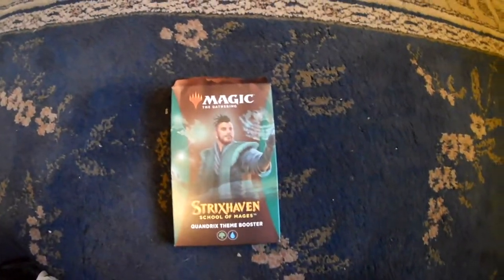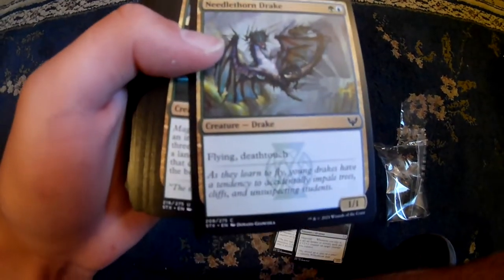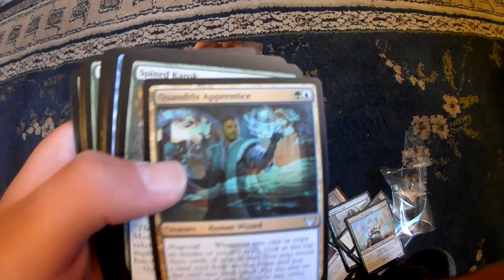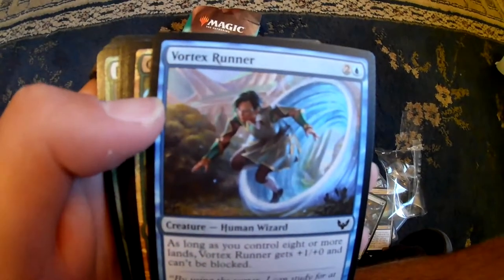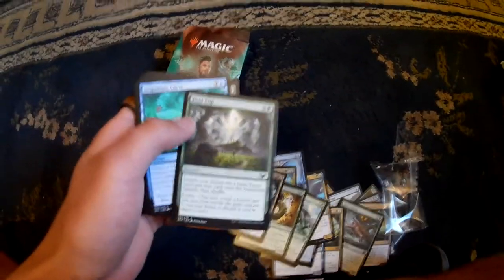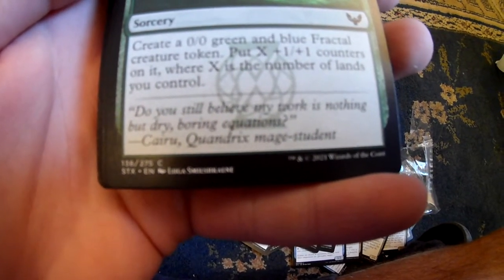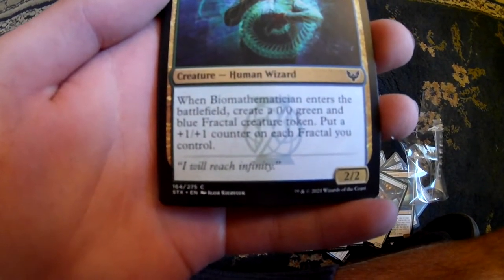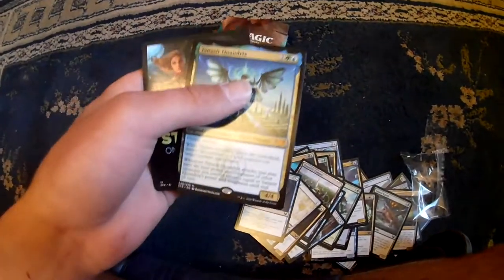Opening Magic Cards #1 - Strixhaven - Quandrix 35-card theme booster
I open the 35-card Quandrix theme boostr from the Strixhaven set and find some pretty good cards!!